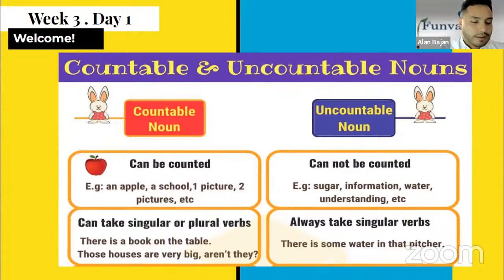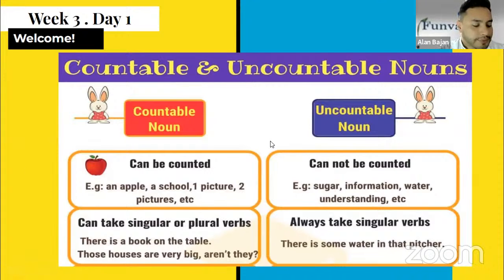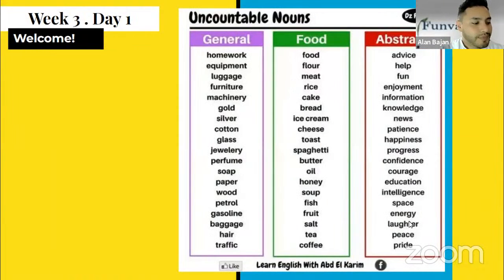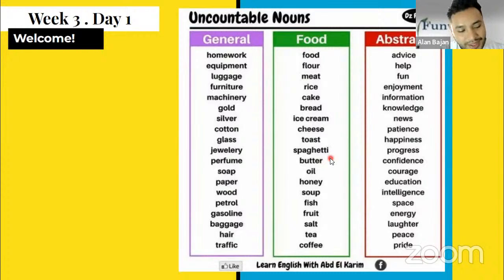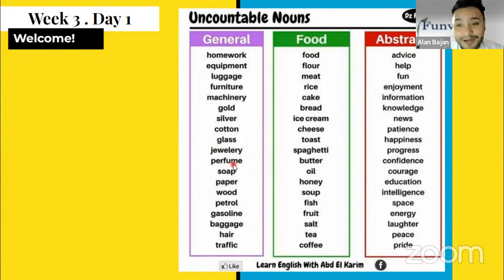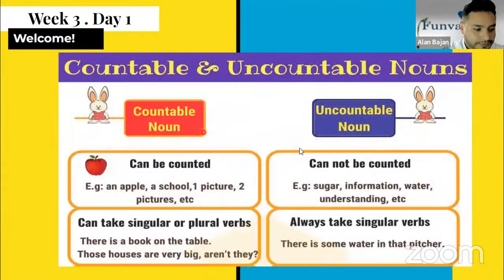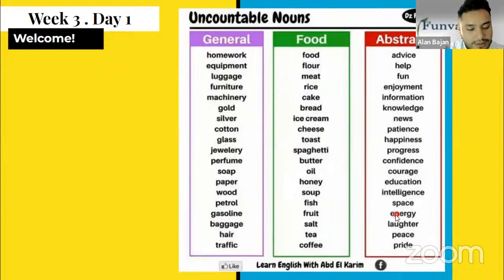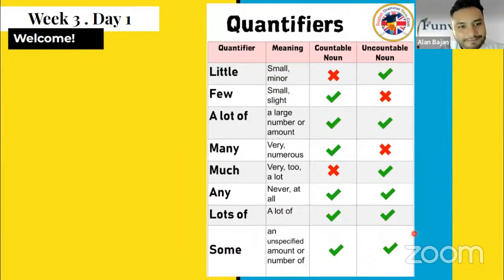English Class PCS